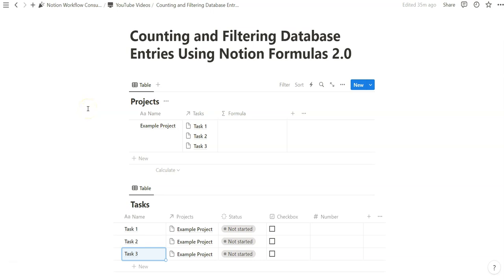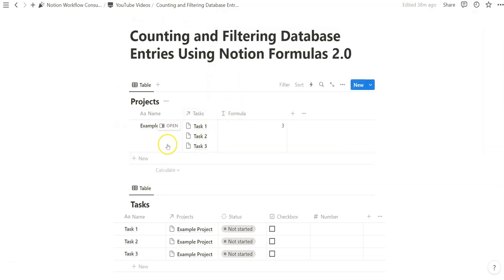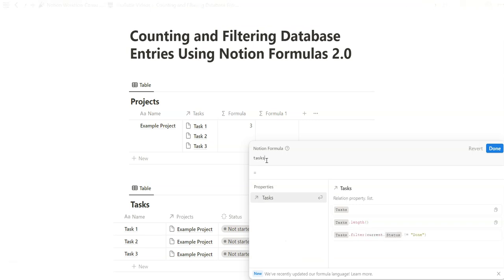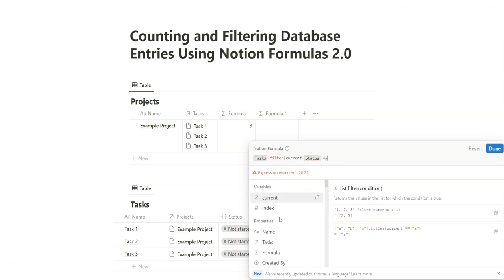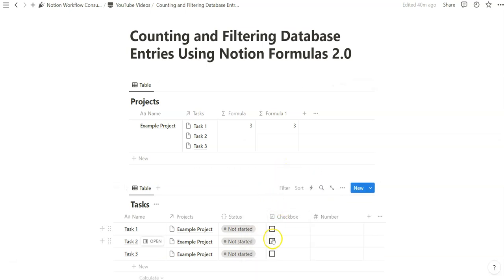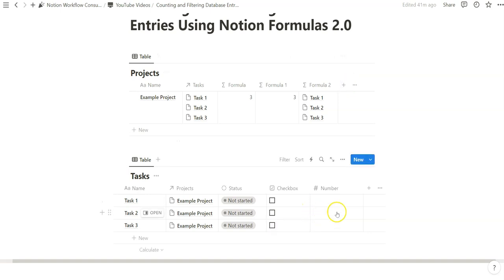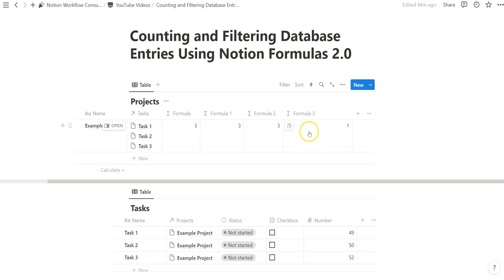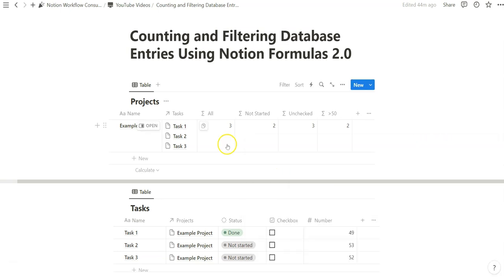Notion Formulas 2.0: Counting Database Entries with Filter() and Length()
The length() and filter() Notion formula functions are game changing! Learn how to count Notion database entries using Notion's brand new formulas in this video.

I explore three ways to filter and count database entries using basic project and task database examples.